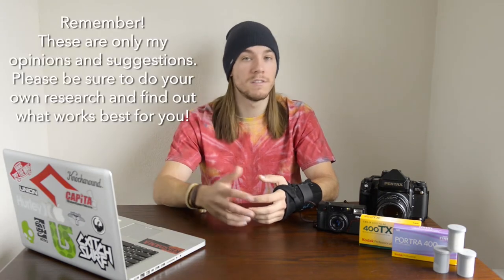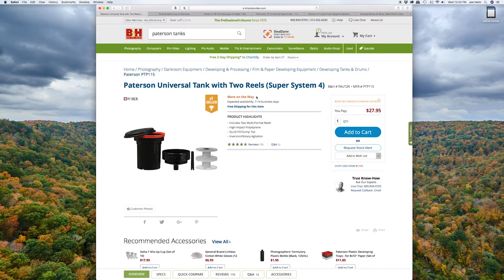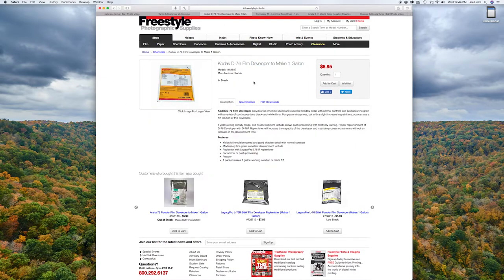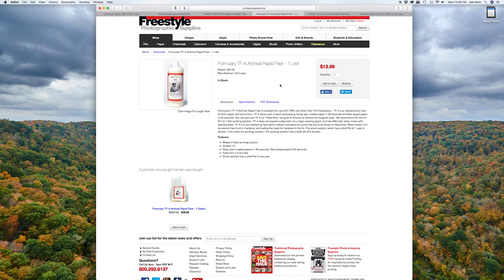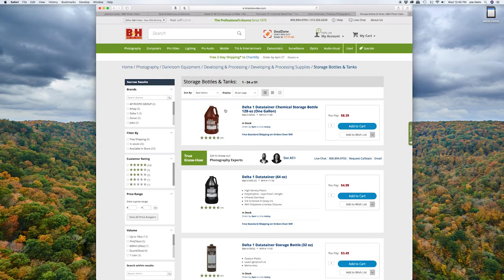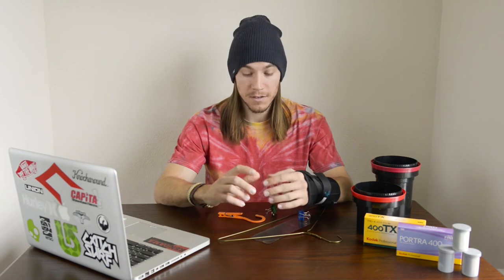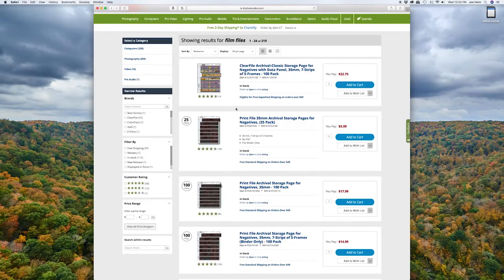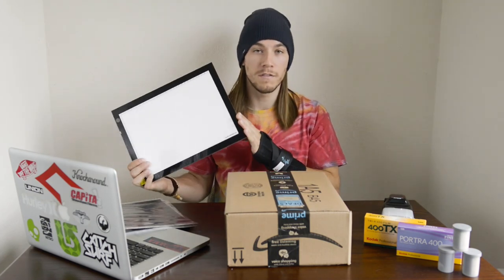DIY: Developing and Scanning Film At Home Part 1 - The Essentials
This is the first video in a series of 4 where I'll cover everything you need to know about Developing and Scanning film in your home!